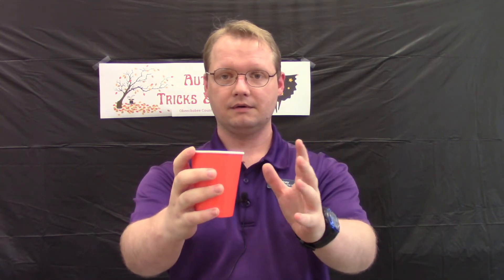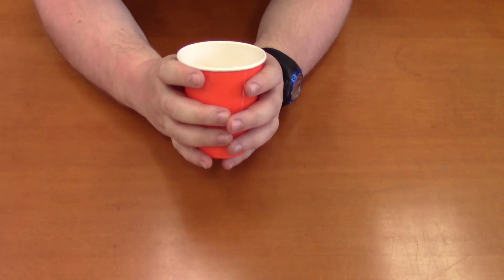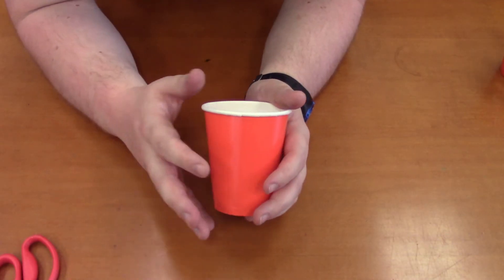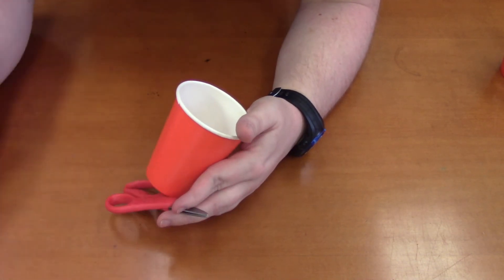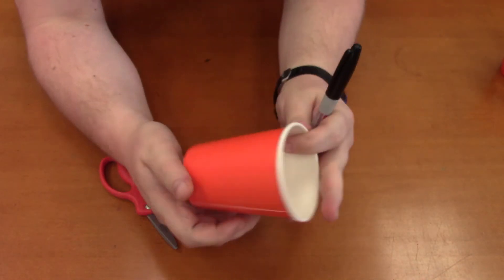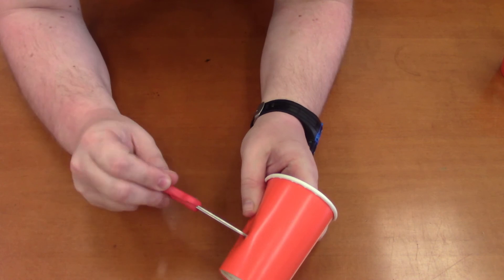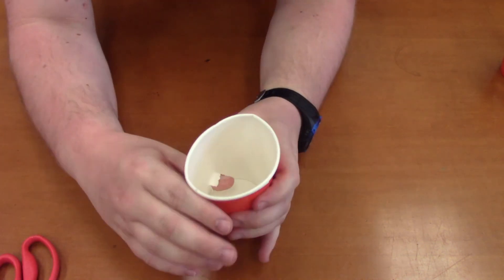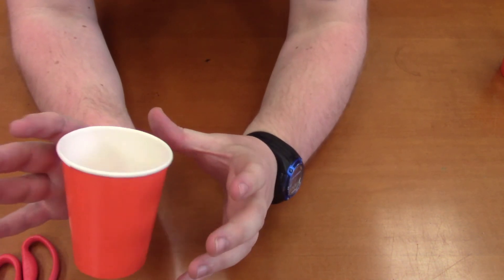Simple STEM: Floating Cup Illusion!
Combine both science, art, and more in our Simple STEM series where we showcase simple and easy STEAM-based crafts and activities! Our fall theme is Autumn Tricks & Treats so we'll be showing you some STEM illusions!

For today's activity, we're showing you how to be a master magician with the Floating Cup Illusion! Learn how to make this simple yet mystifying magic trick so you can amaze your family and friends!

Check back for more videos on STEM activities, kid-friendly recipes, craft kits and more all season long!